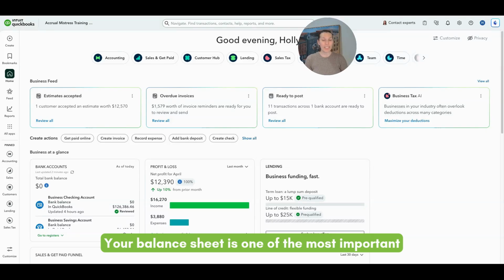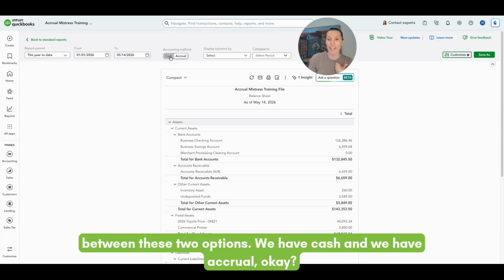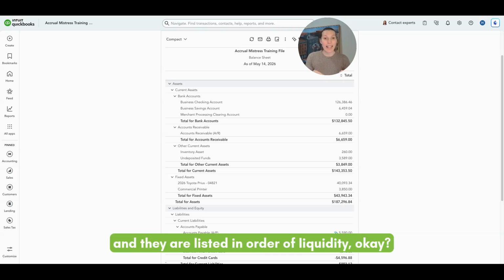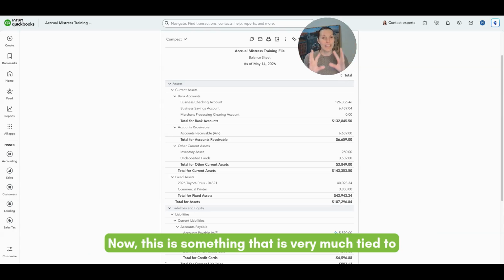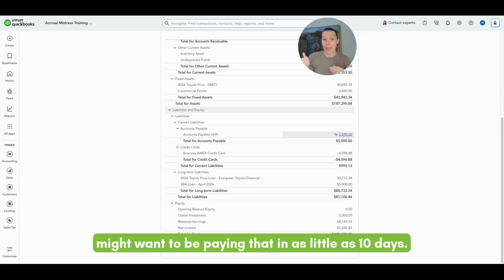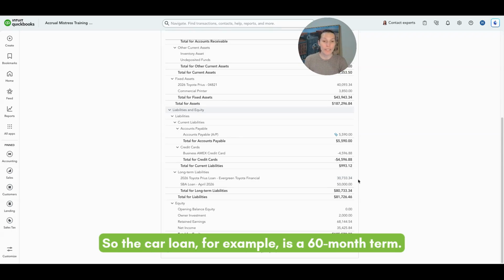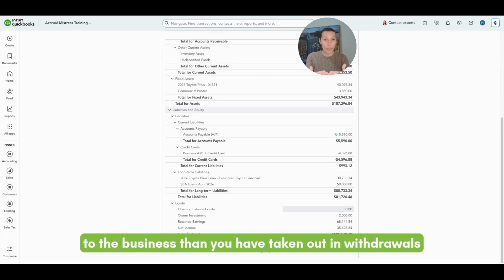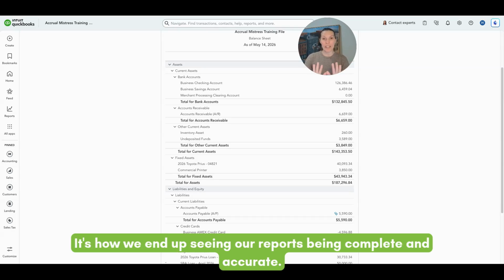How to Read a QuickBooks Online Balance Sheet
A QuickBooks Online balance sheet is one of the most important financial reports available to business owners. Understanding how to read a QuickBooks Online balance sheet can help you identify assets, liabilities, equity, and potential bookkeeping issues before they become larger problems.

In this video, I walk through how to pull a balance sheet in QuickBooks Online and explain what you’re actually looking at once the report is open. We cover assets, liabilities, equity, cash vs accrual basis accounting, and some common red flags that can show up on a balance sheet.

I also explain:

• why your balance sheet should always balance
• what negative balances can mean
• how accounts receivable and accounts payable affect the report
• why opening balance equity can cause problems
• what retained earnings and net income actually represent

If your balance sheet has ever felt intimidating or confusing, this video is designed to make it much more approachable and practical.